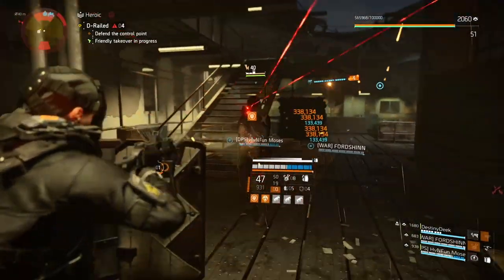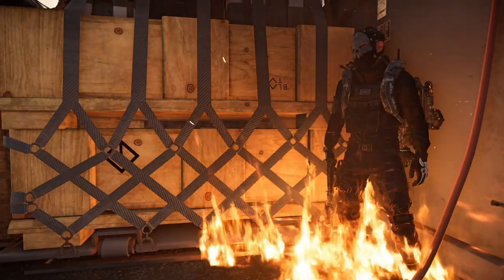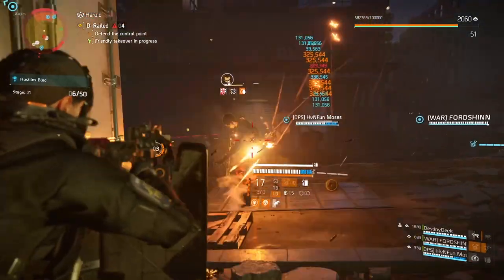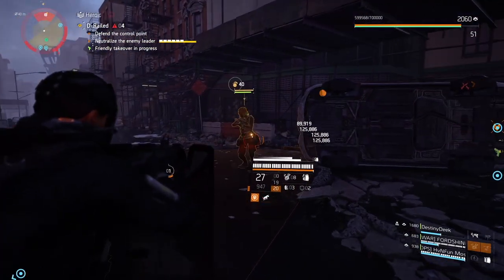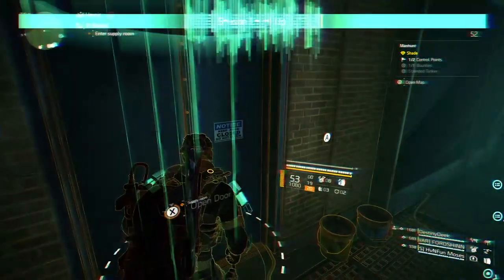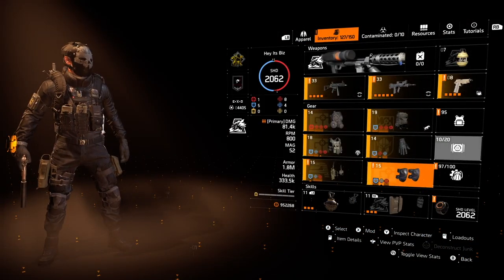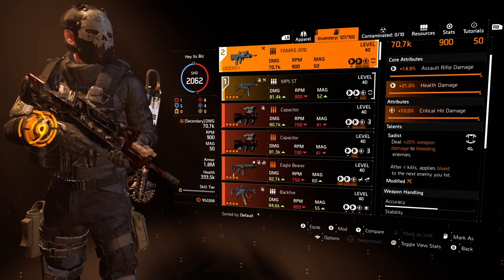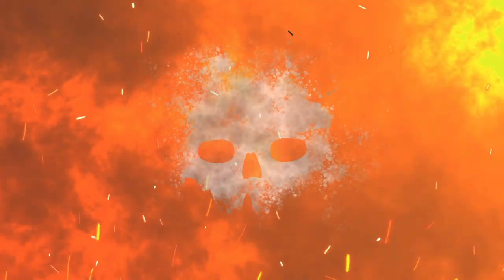Division 2 Build 101- How to Build your BEST SETUP for ANY SITUATION!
This video we'll go through what I think to be a good method to creating any new build!!  What gear or weapon talent can you not find a purpose for?  Lets talk through it together!!

Also stick around at the end for a tank build I've been having some fun with!